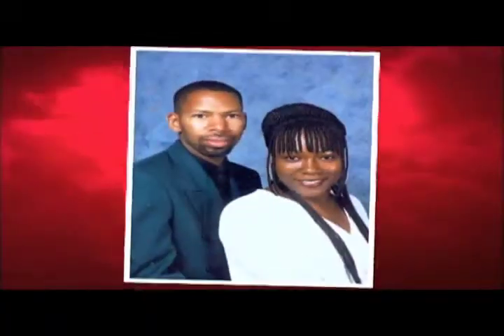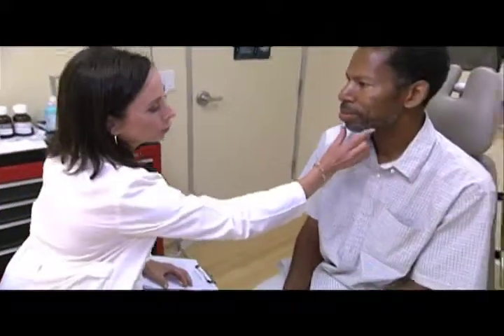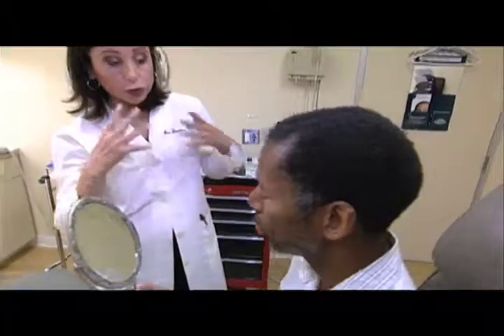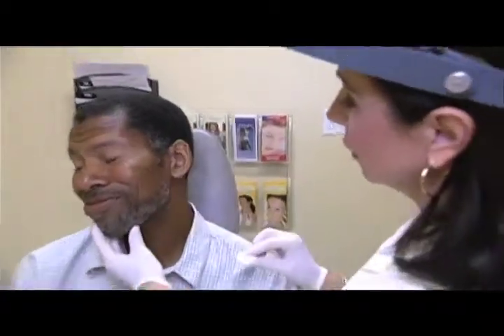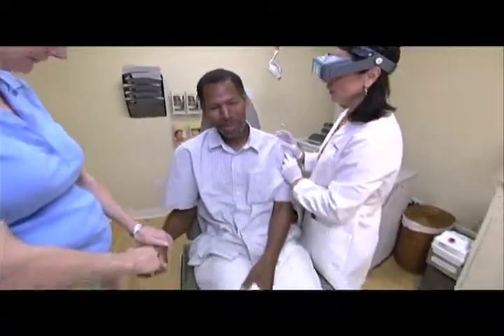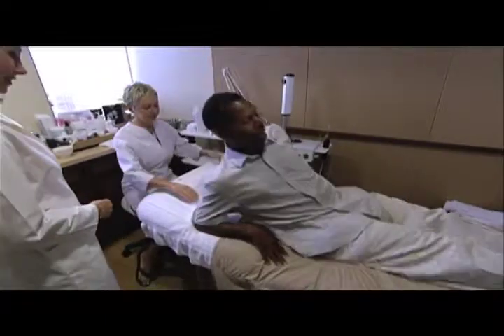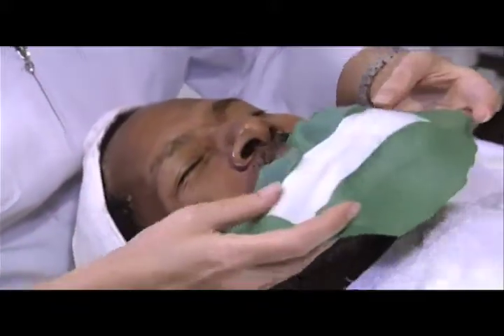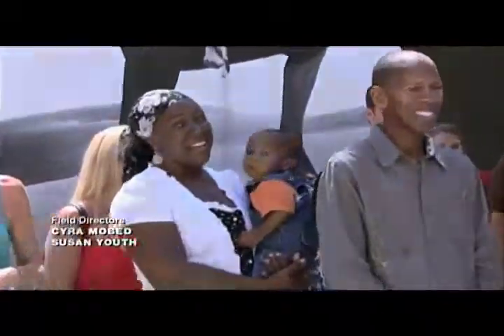10 Year's Younger: Men's Anti-Aging Makeover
Dr. Ava helps Darryl transform his skin in his age-reversing makeover, including scar and sun damage reduction, on 10 Years Younger.